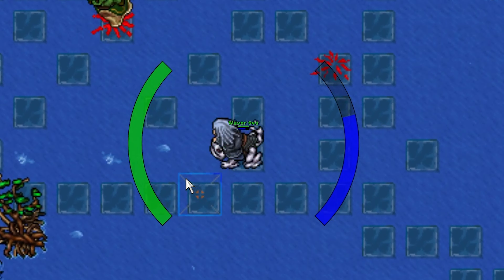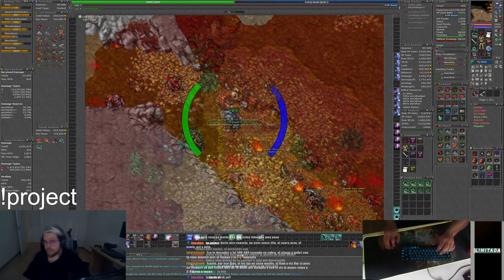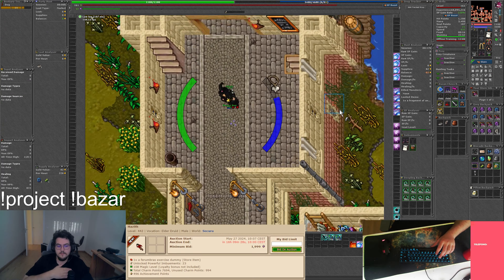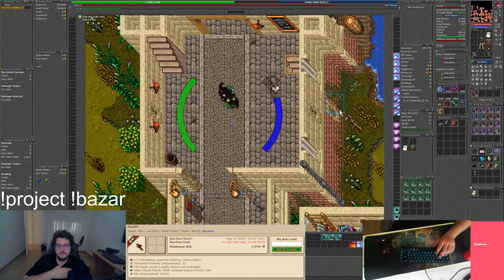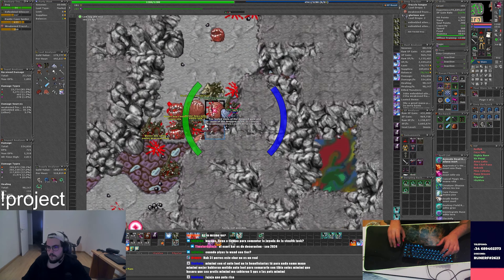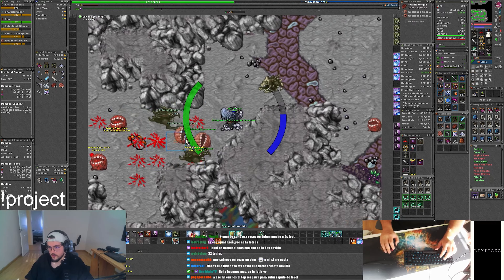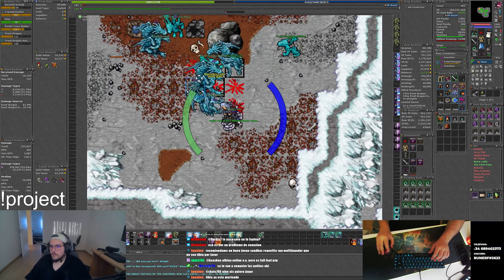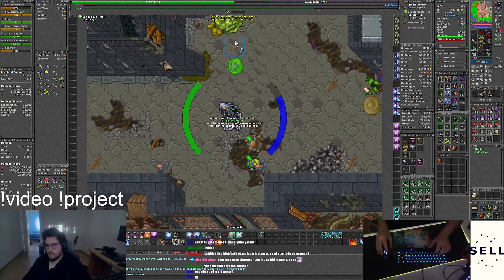Master Sorcerer From Scratch #2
Charms:
Preys:
Imbuements:
 - 1xT3 Life Leech
 - 2xT3 Mana Leech
 - 1xT3 Critical Strike
 - 1xT3 Epiphany (ML)

Songs: